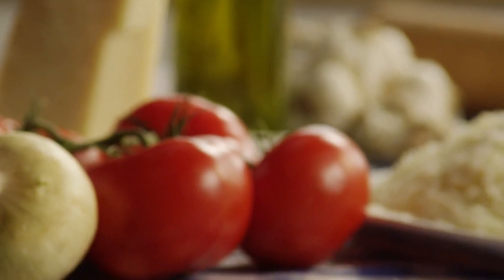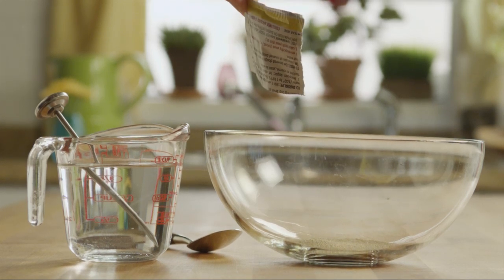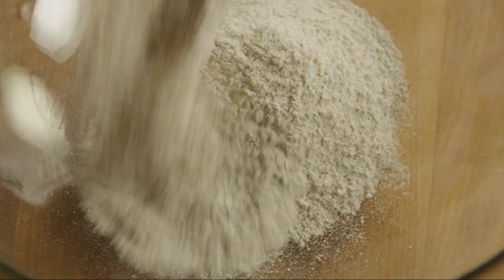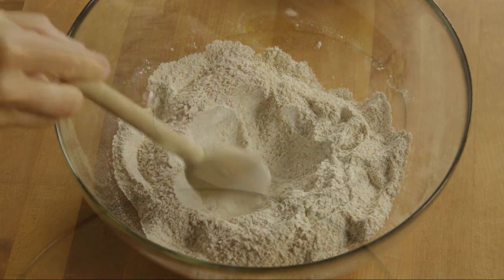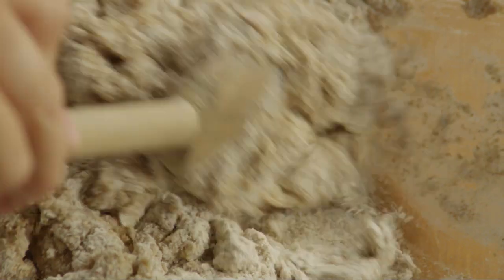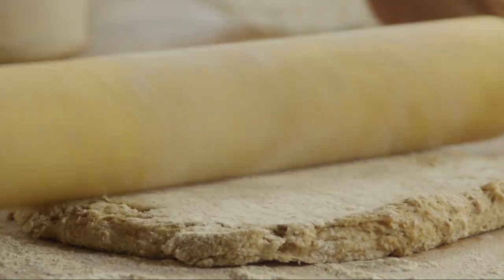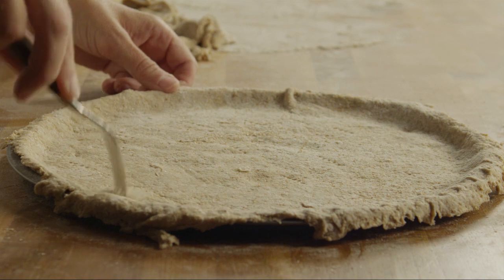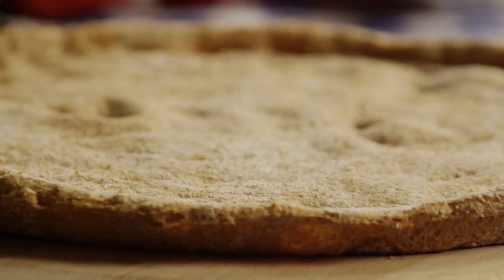How to Make Honey Whole Wheat Pizza Dough | Pizza Recipe | Allrecipes.com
Watch how to make homemade pizza dough using whole wheat flour. Healthier than white-flour crusts but just as delicious.